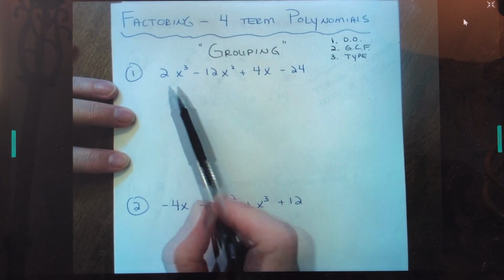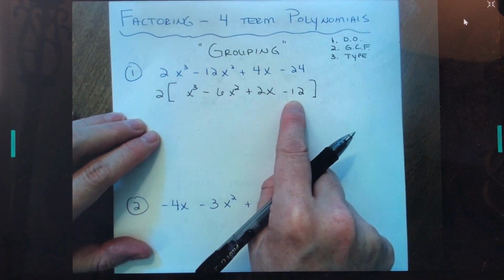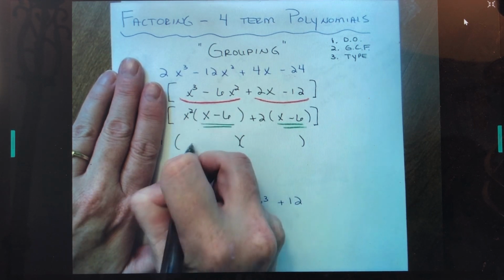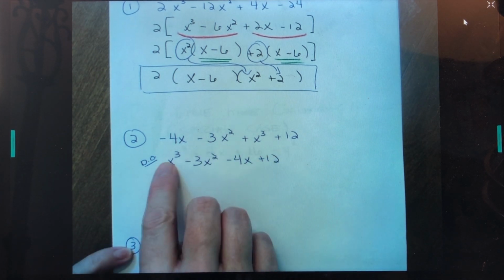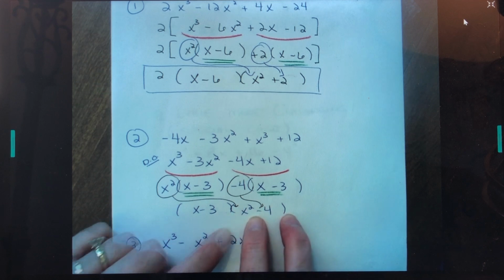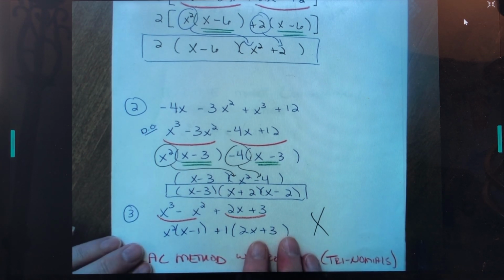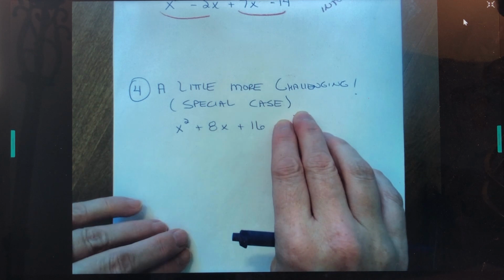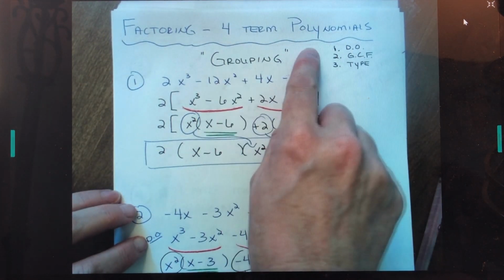Factoring 4 Term Polynomials using Grouping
Overview of grouping process for factoring, including several examples and a special case